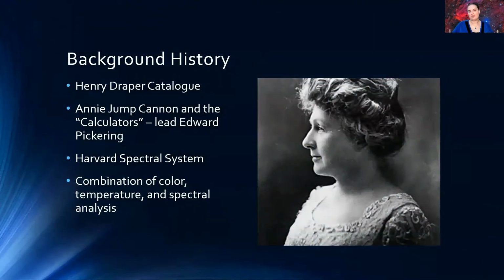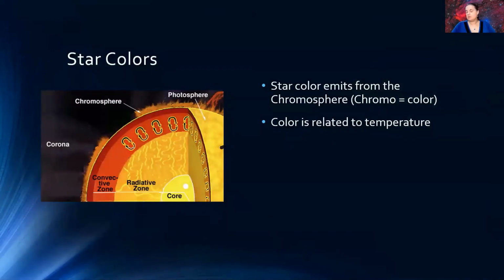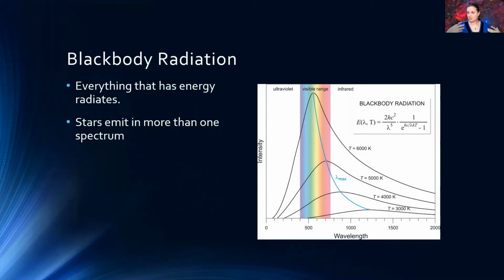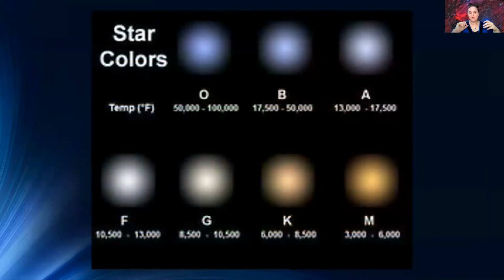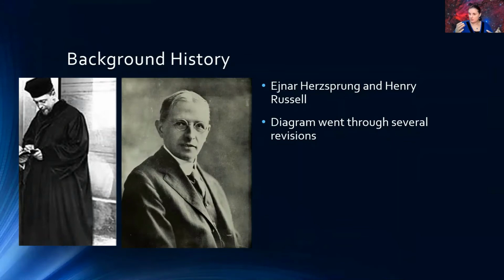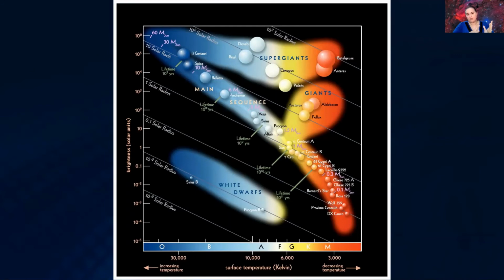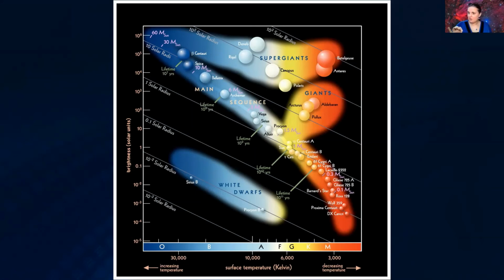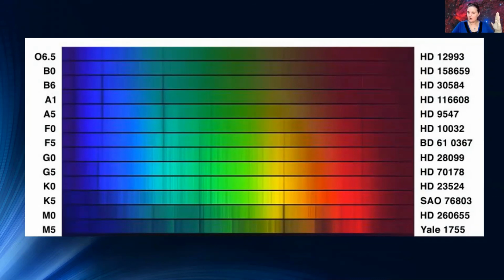HR Diagram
A viewer asked me to talk about this useful tool. Let's dive into the the history and details of the Hertzsprung-Russell Diagram to examine the stars.